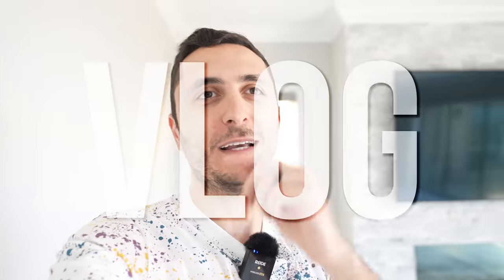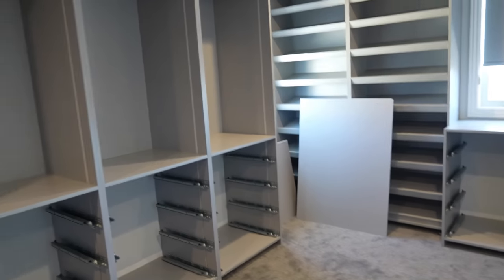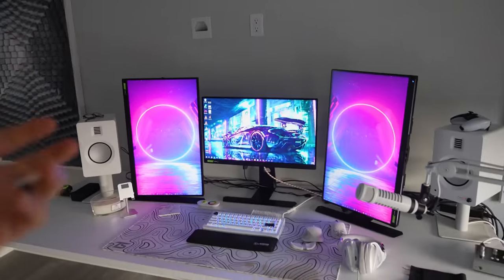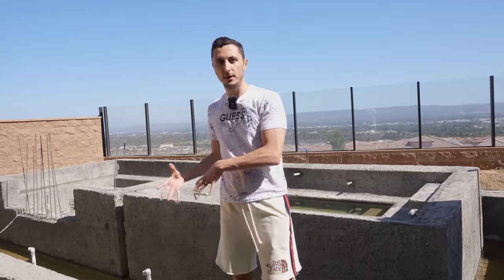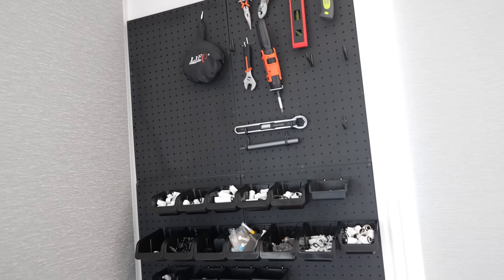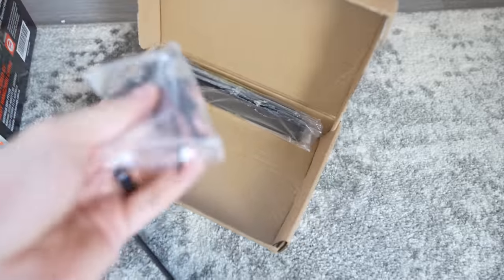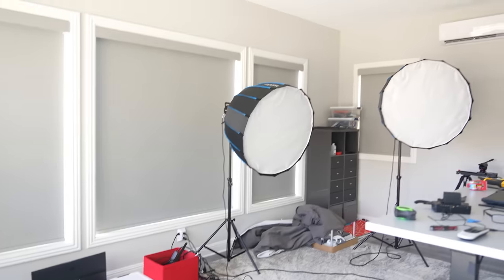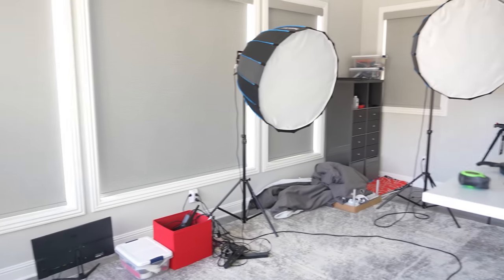What happened with the Ultimate Dream Setup?